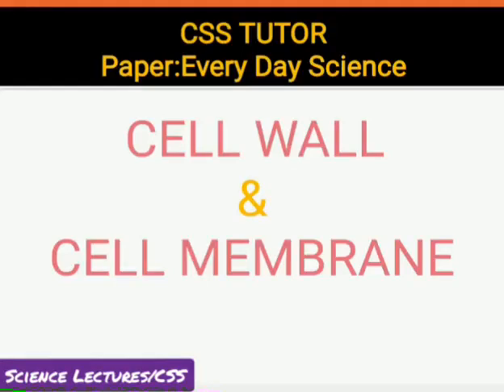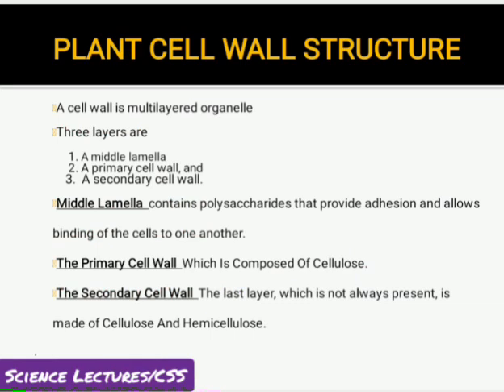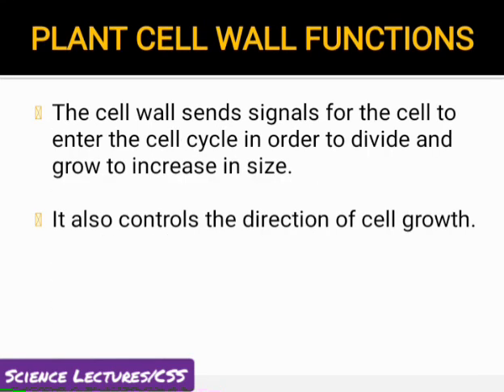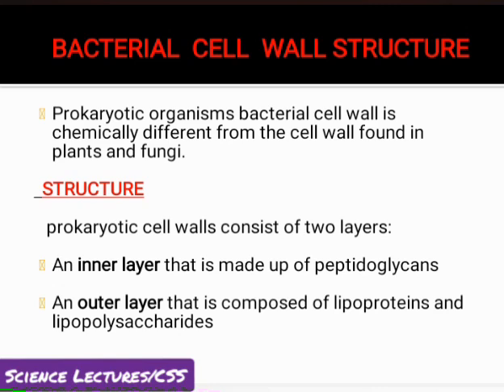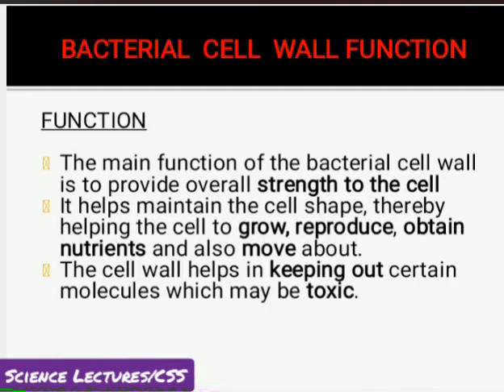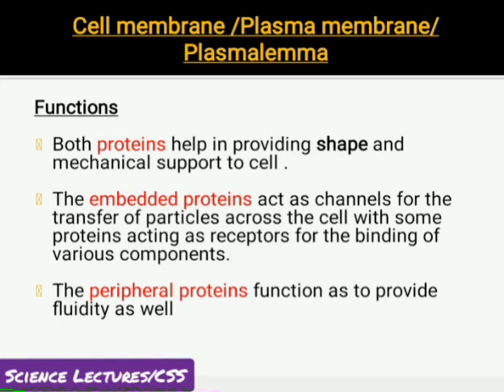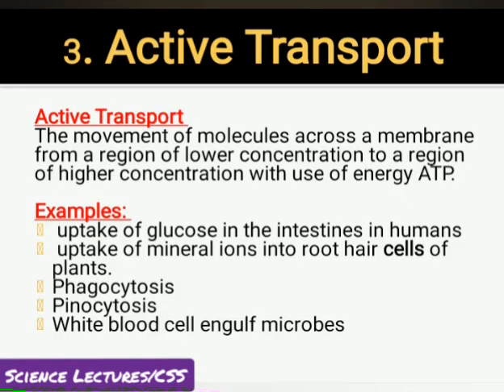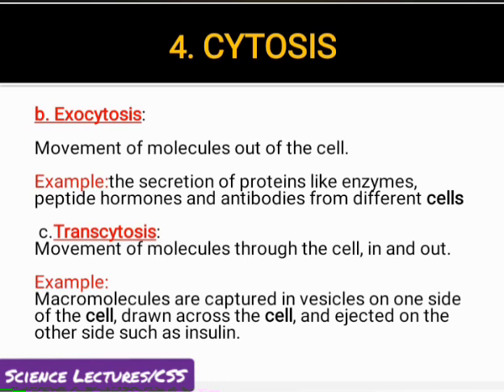Cell wall & cell membrane . Science Lectures CSS/ PMS